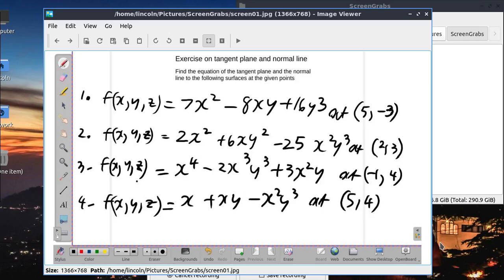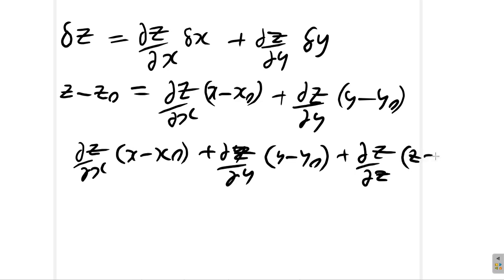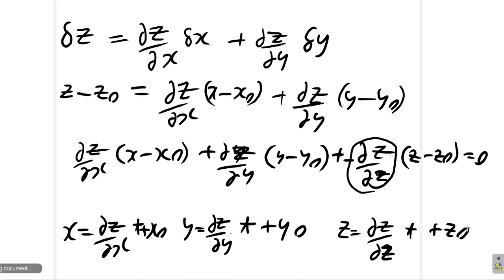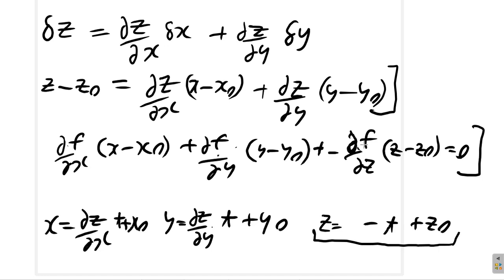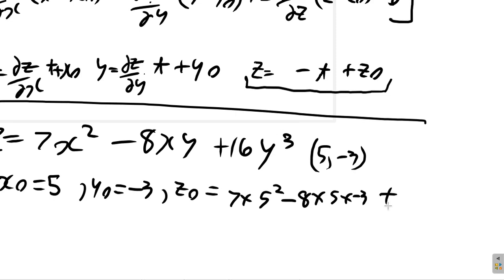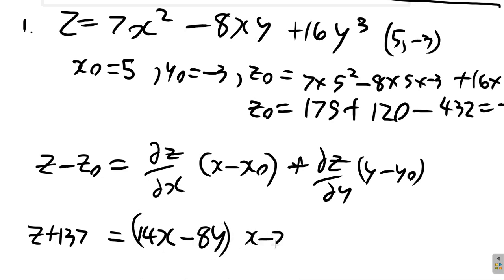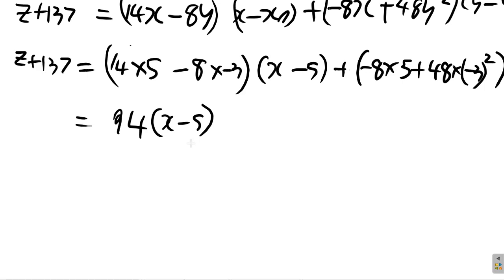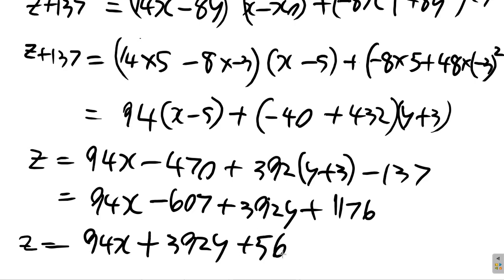11 Tangent Plane and Normal Line Exercise Solutions Discussion